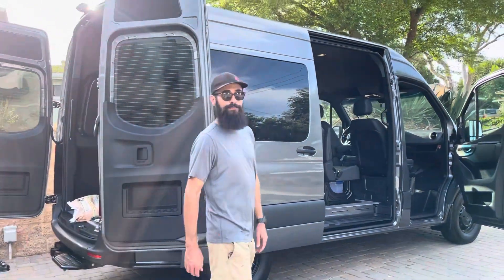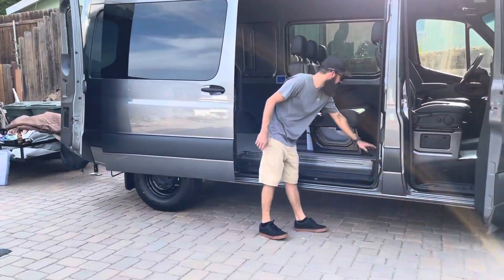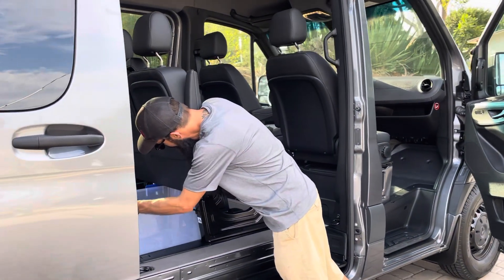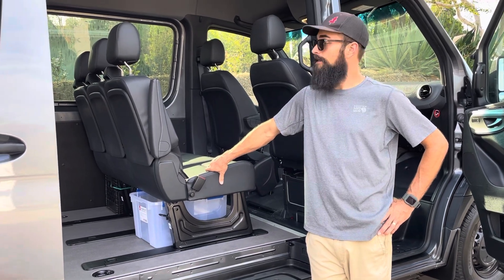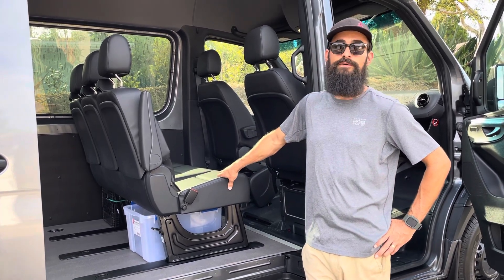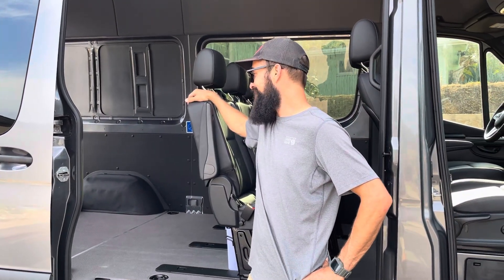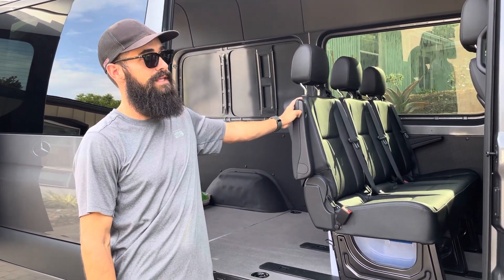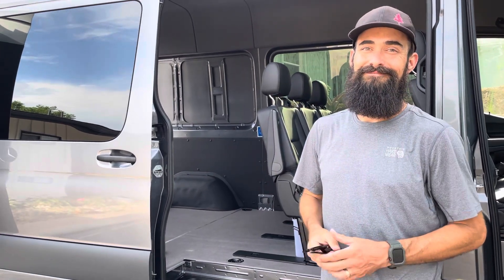New Sprinter Van: Week 1 | Before the Conversion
It’s the first week of having our brand new sprinter. Our plan is to convert it for our family of four, here are our early thoughts.